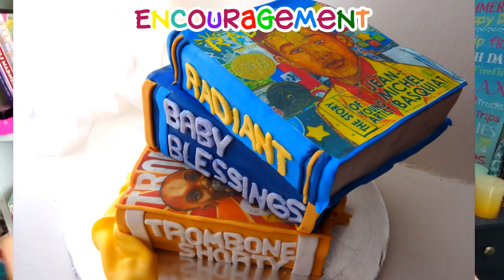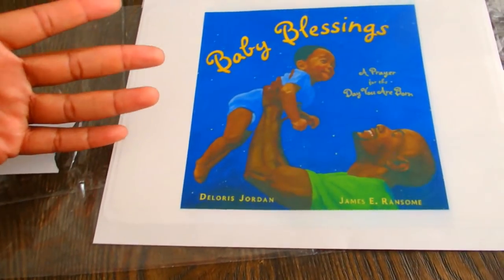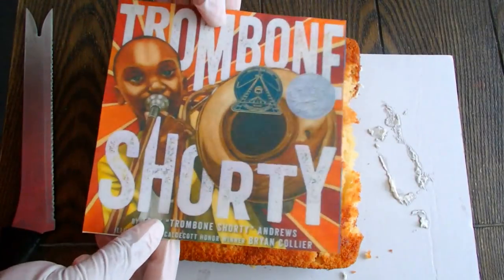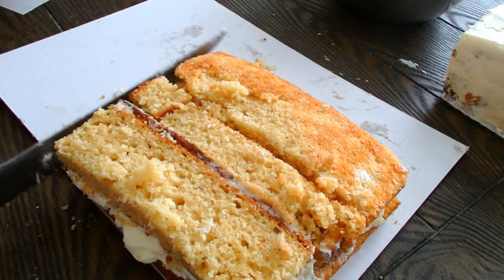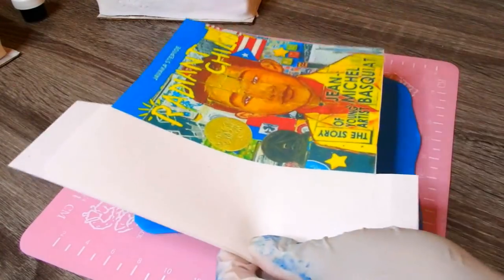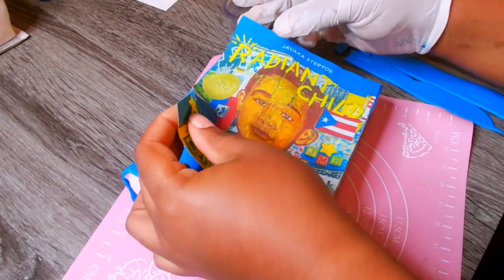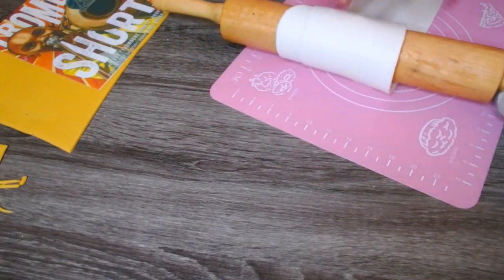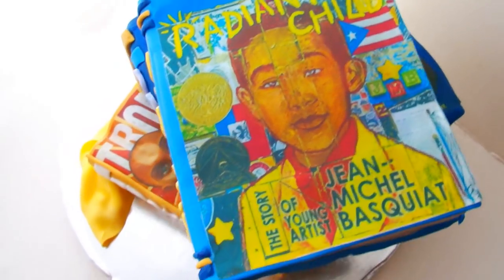How to make a BOOK CAKE using Edible Prints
In this video I show you how to make a cake that looks like a stack of books using edible prints! The process is simple once you get a good groove going. The two largest books were a little smaller than a standard sheet of letter paper, measuring out to about 8x8 inches.

Rolling Pin:

Kitchenaid Mixer:

Snap Chat: MarishasCouture